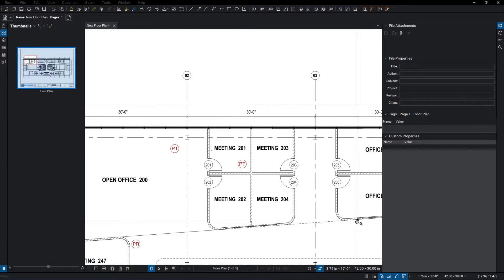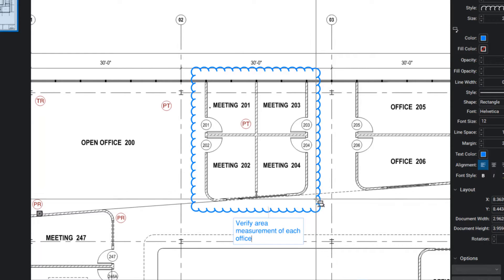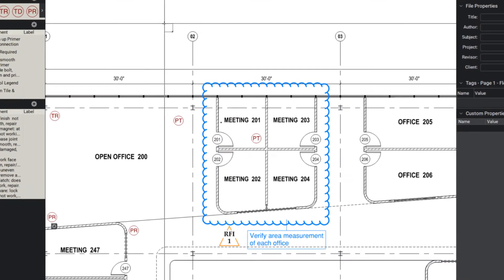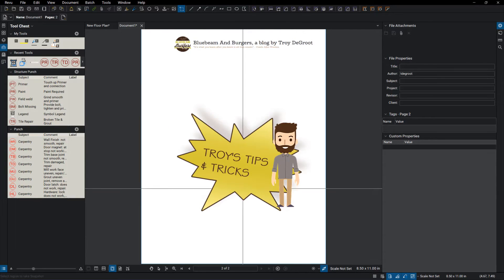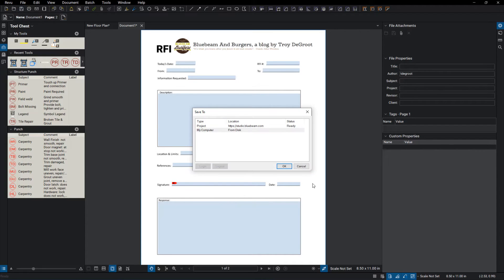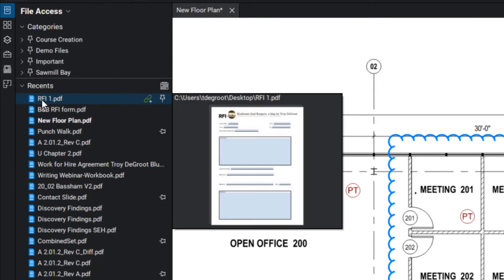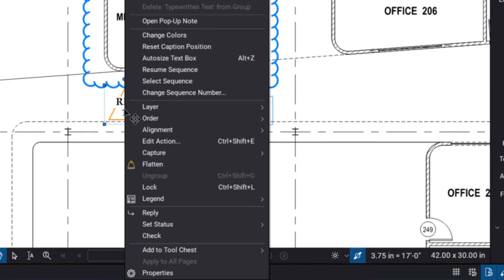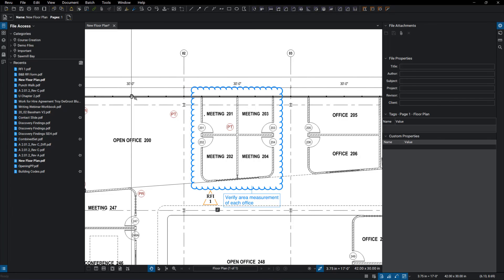Bluebeam Revu - Quickly Create a Request For Information (RFI)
I want to quickly walk you through the steps to create and track a Request For Information (RFI) in Bluebeam Revu. Using the Snapshot tool we can quickly grab a screenshot of the affected area of the drawing saving it directly to our Clipboard. Then just like pasting anything else from the Clipboard, we can Paste the image to our RFI form document.  I keep my form in my "Templates" and have added a blank page so I always have a place to paste images. Electronic forms are easy to create and use in Bluebeam Revu and can be saved into the project folder on a network or a Bluebeam Studio Project. In the video, I also show how to place a custom Delta symbol and hyperlink the RFI form directly to the symbol in the drawing for quick reference to all stakeholders.